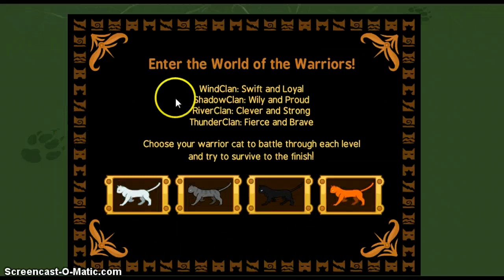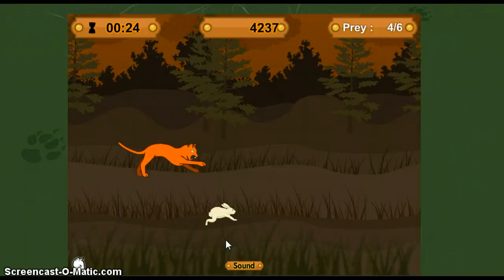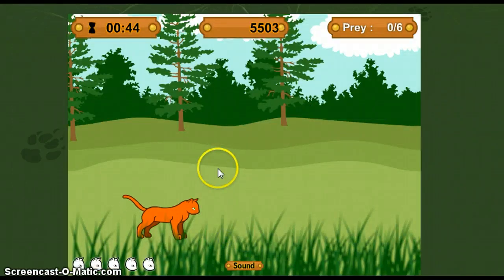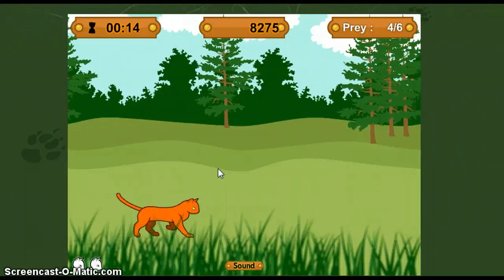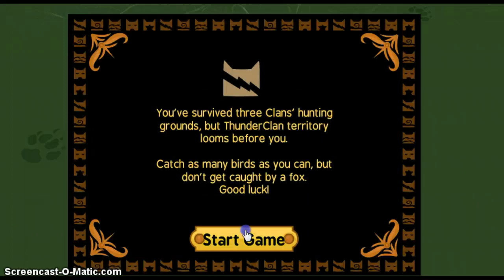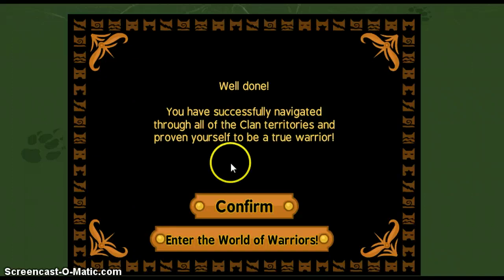warrior cats hunting game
sorry i didnt make any videos in a while